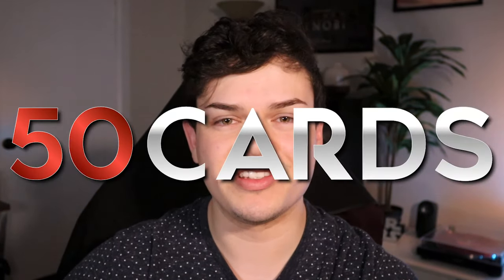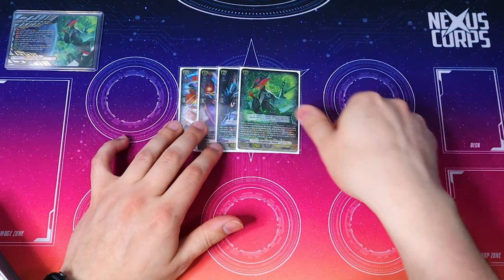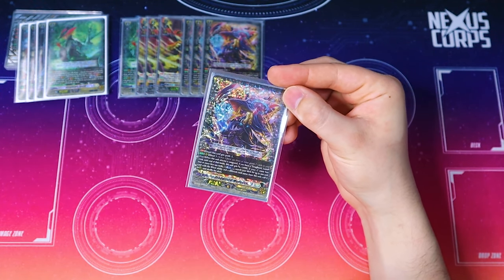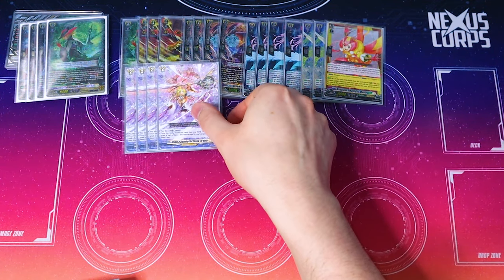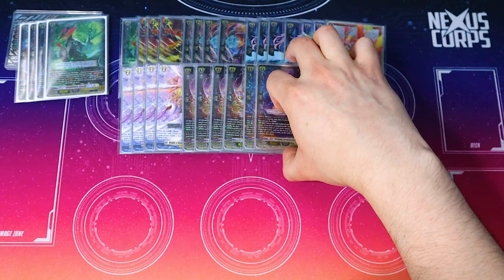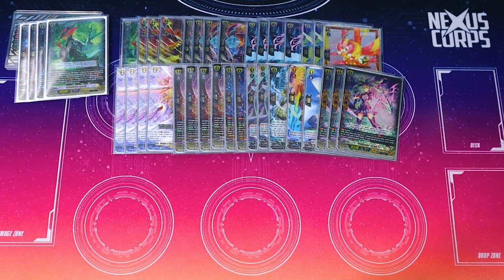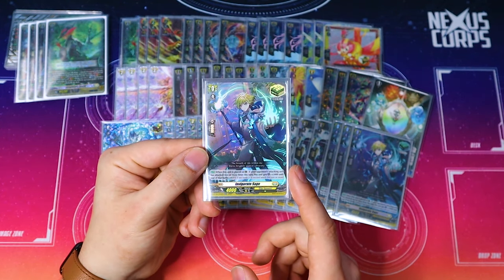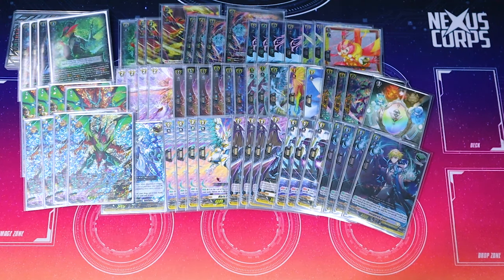Luard Deck Profile! | Cardfight!! Vanguard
Check out Richard's Keter Sanctuary, Luard Deck!